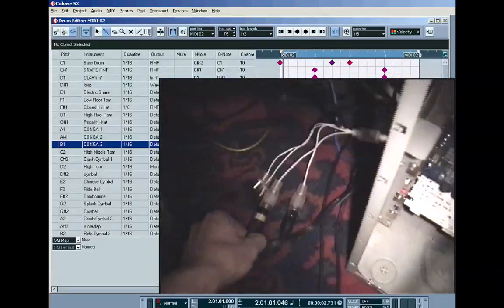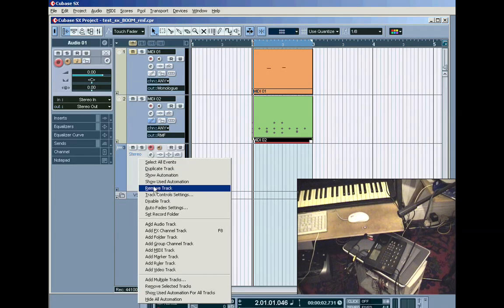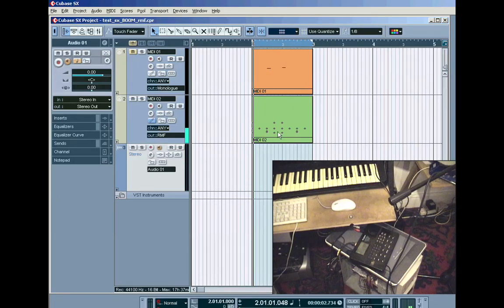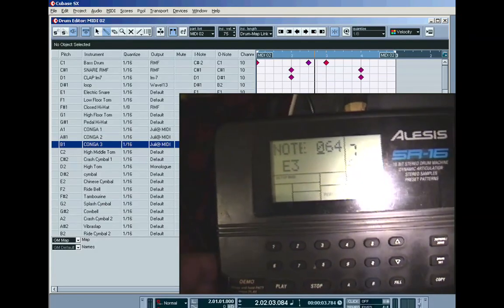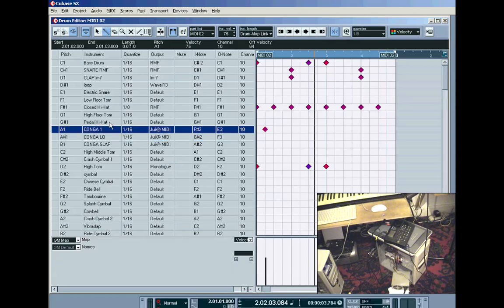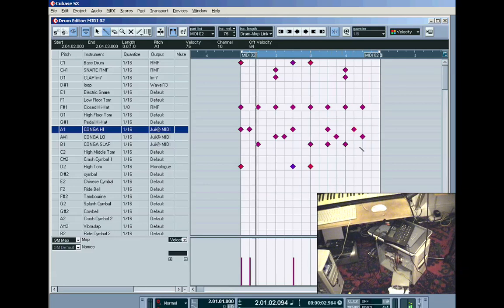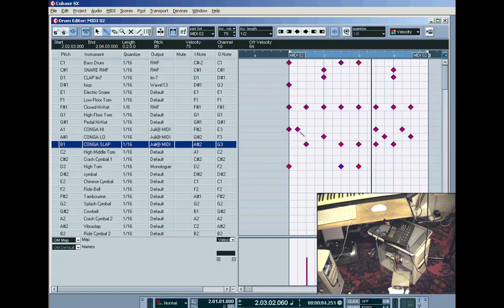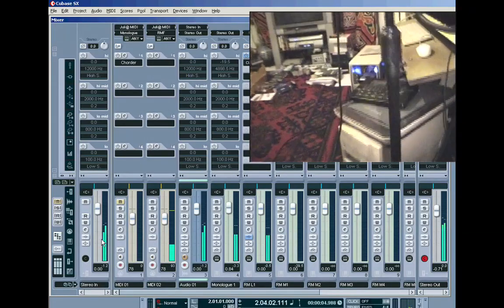Cubase SX Tutorials - 3 (7/8)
Cubase SX tutorials - Chapter-3 - Part-7 - The Drum Map - Routing, snap, grid, quantise, tools & general editing - Working with multiple VSTi's - Layering drumsounds with synthsounds - Keyboard mapping - Integrating external sound modules etc